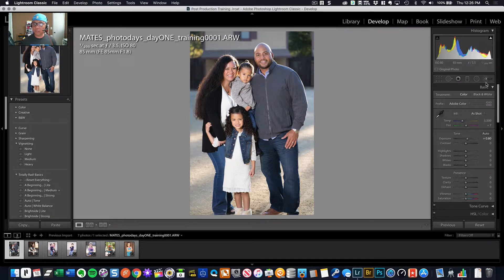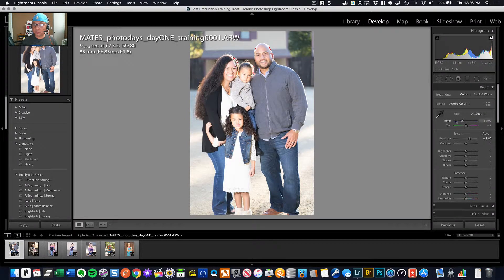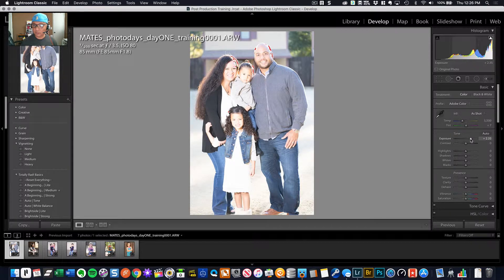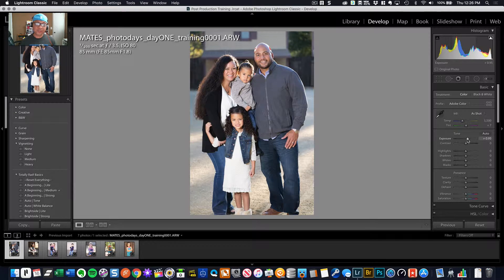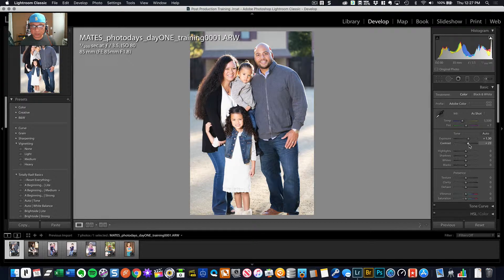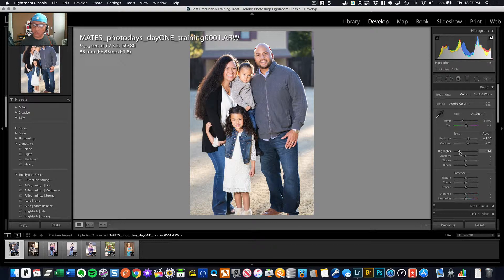Post Production Workflow tutorial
Get Totally Rad! Lightroom Presets